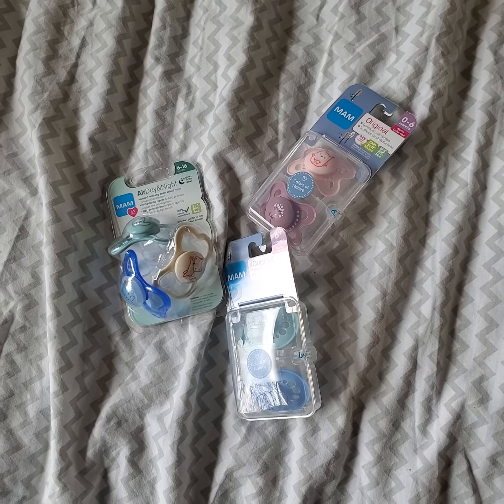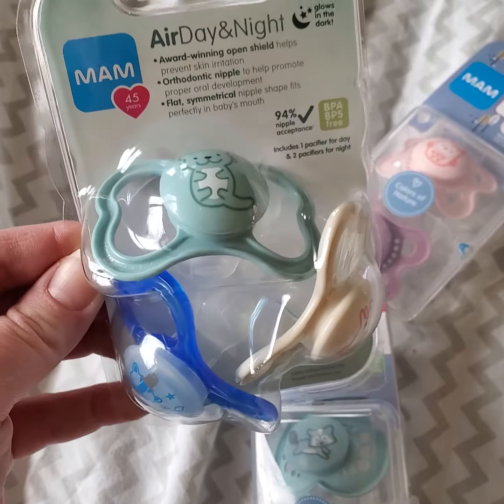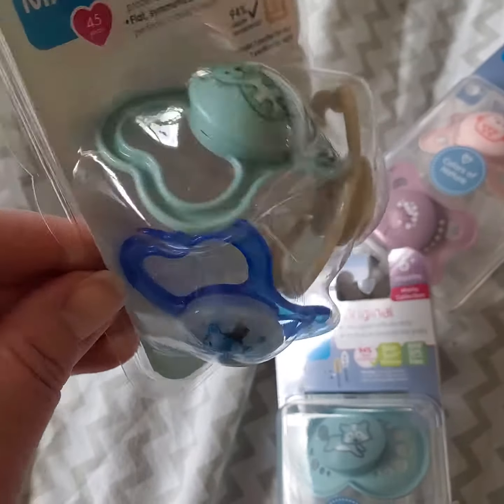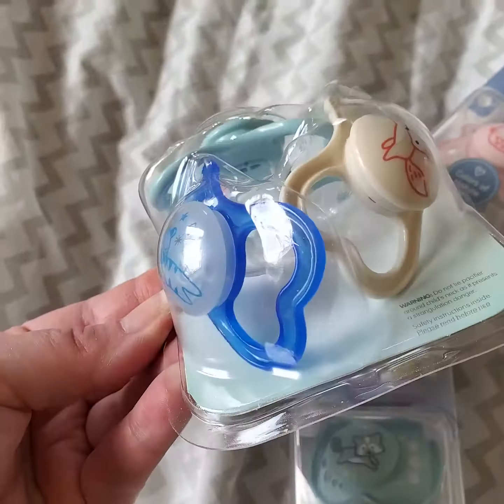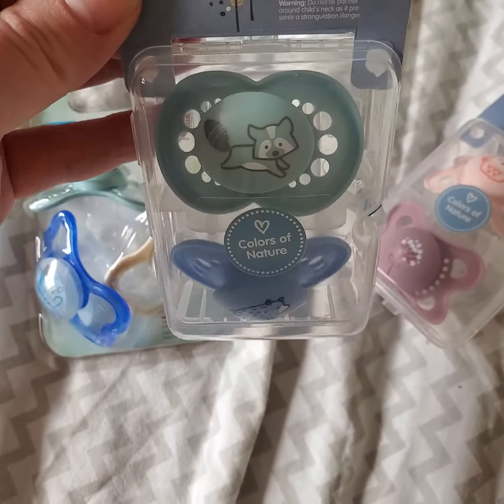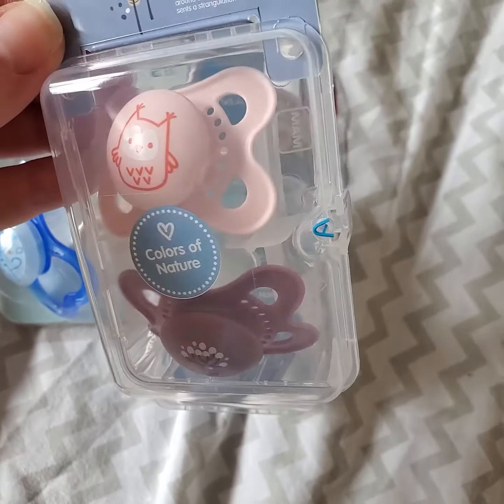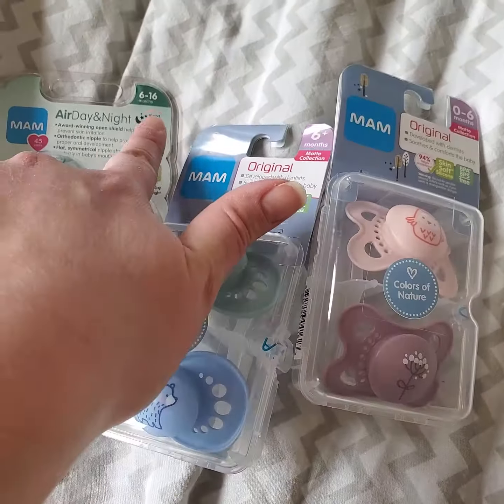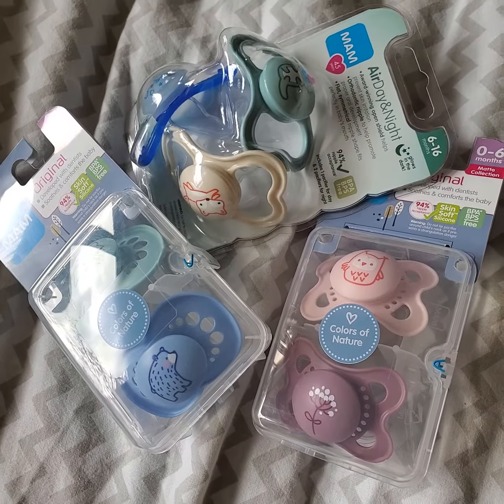Super Quick Pacifier Haul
Some of today's finds! The babies needed more pacifiers and with these new cute designs I couldn't resist.